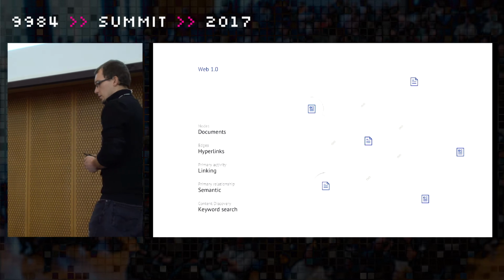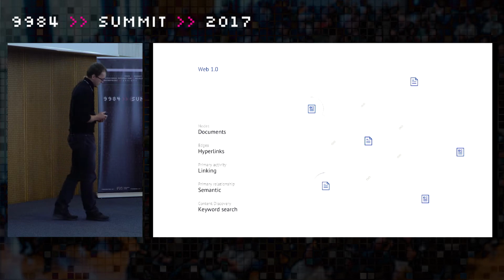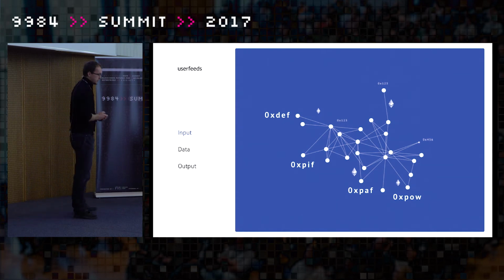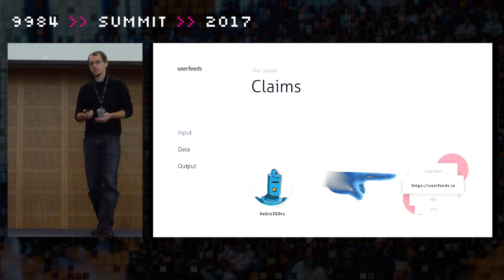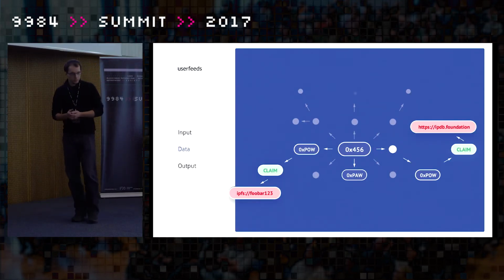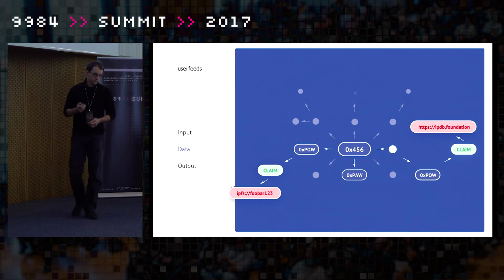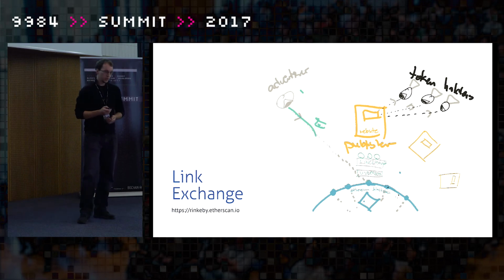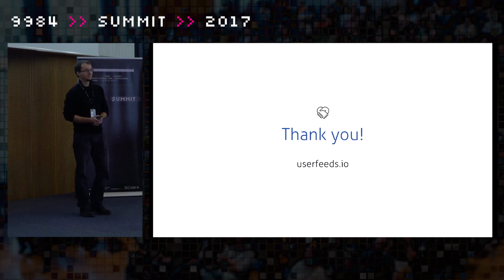Grzegorz Kapkowski, Userfeeds - A New Perspective on the World’s Information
A talk about the inner workings of the Userfeeds Platform, a content ranking system for blockchain communities. We will look at how extracting data from blockchains can help us create new perspectives on the information we see on the Internet every day and the technology to power them.

Speaker’s Bio:
Grzegorz Kapkowski is a software developer and the CTO of Userfeeds. He has been programming professionally since 2007 and has worked with various tech stacks from web, both frontend and backend, and mobile to hardware projects. He now works with blockchain. Grzegorz’s current focus is on how people interact with technology and how technology can help people better allocate their most precious resources.

IPDB connected 200 leading blockchain developers and enterprises at its inaugural 9984 SUMMIT to exchange insights, tackle challenges and build a decentralized tomorrow, together with BigchainDB.